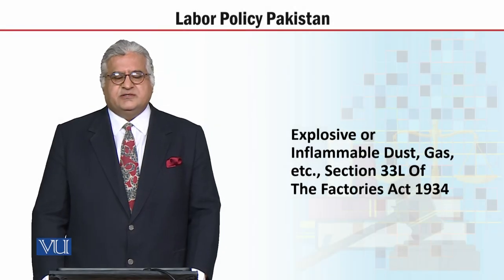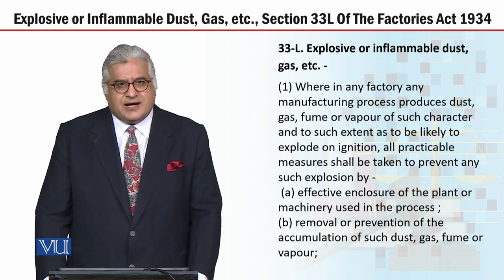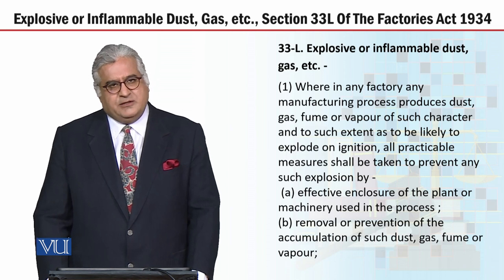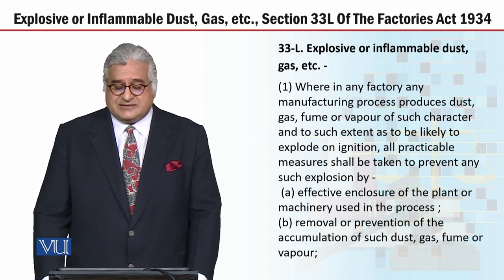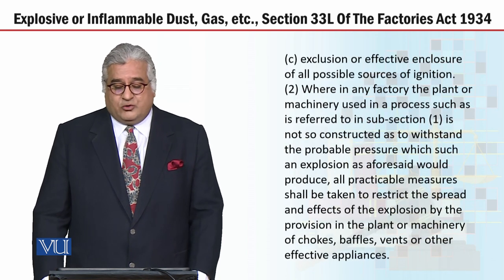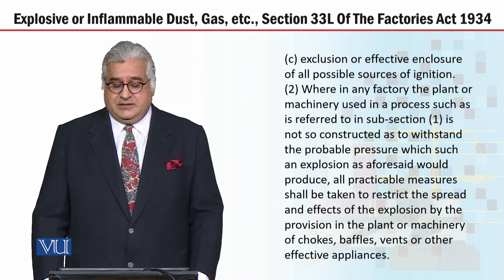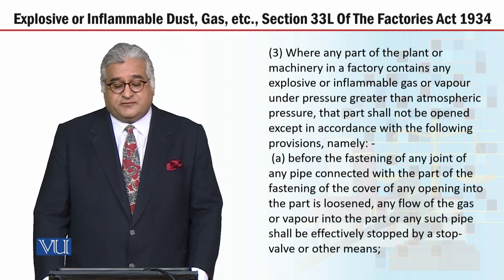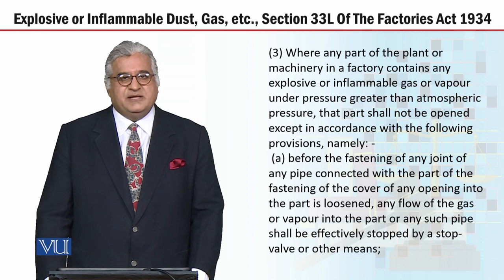MGT723_Topic238 | Labor Policy